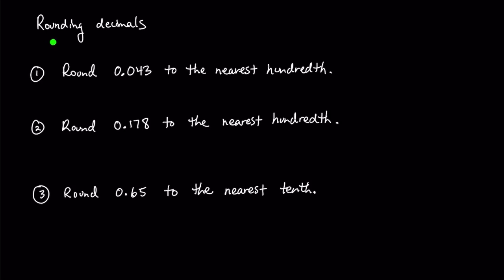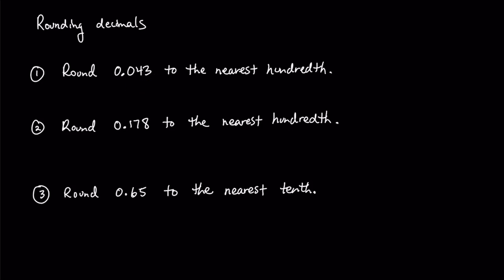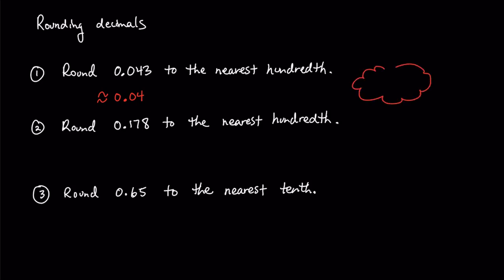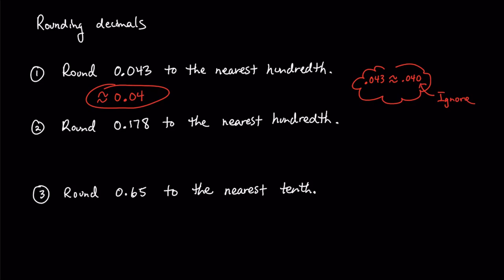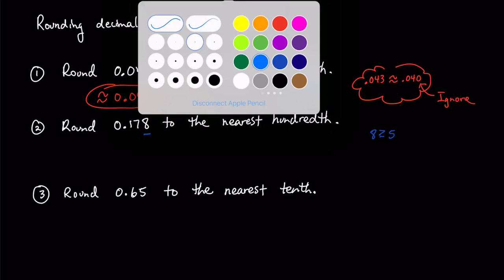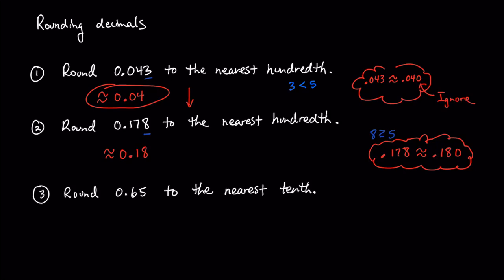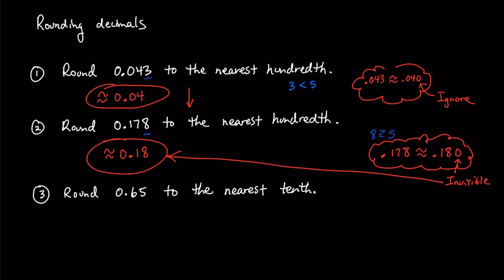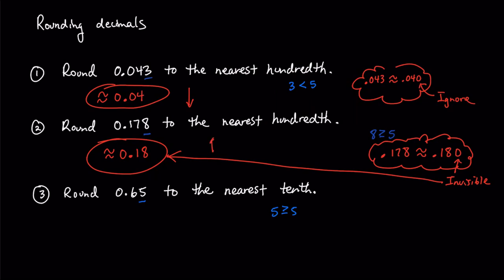Rounding Decimals to Hundredths and Tenths